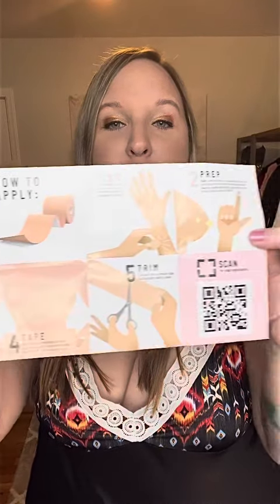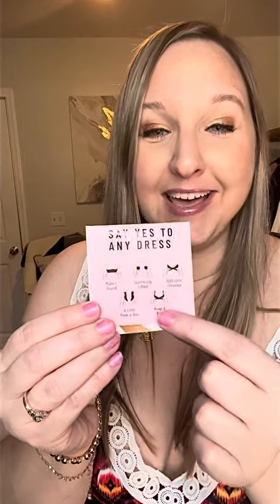Busties breast tape kit! Does it really work?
Busties breast tape kit!
Thank you to Busties for sending me this kit to review.